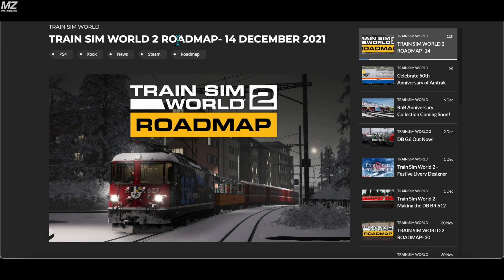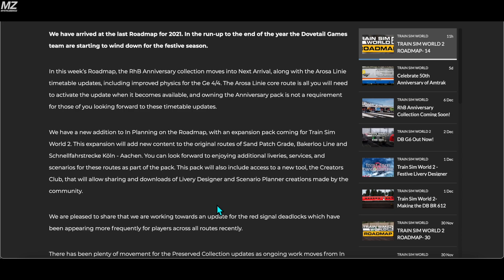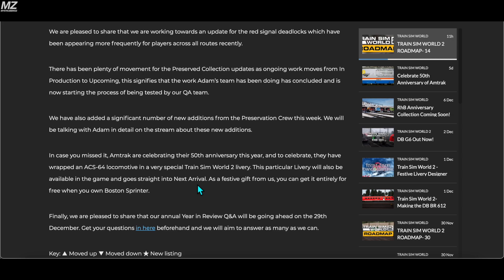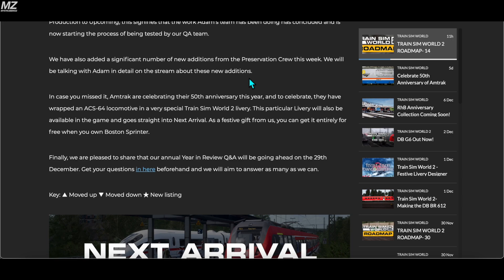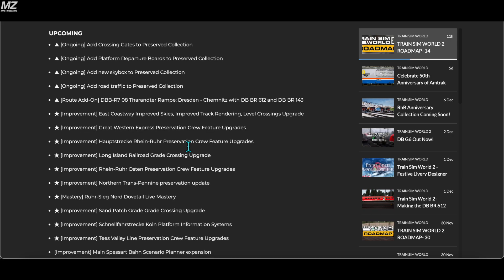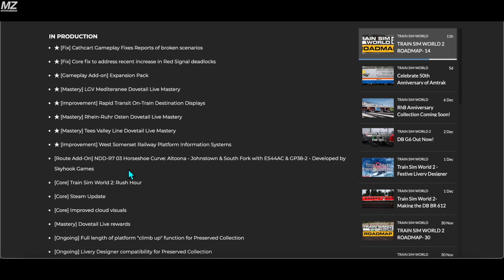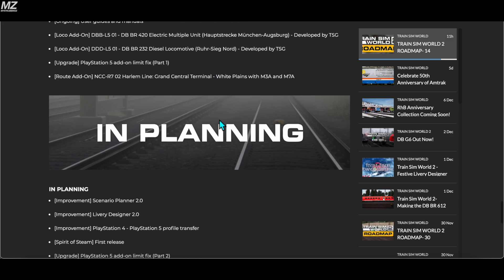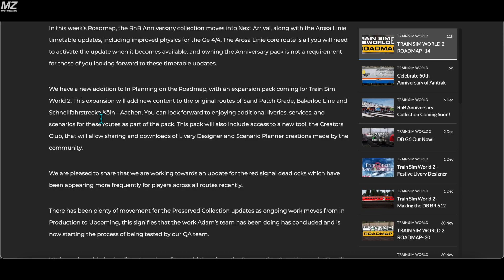LIVERY DESIGNER SHARING! - Train Sim World 2: Roadmap 12/14/21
In this roadmap, we have some exciting new additions and new information on certain things in Train Sim World 2.